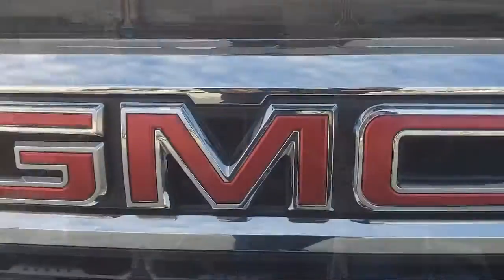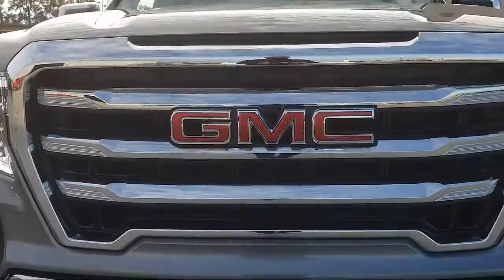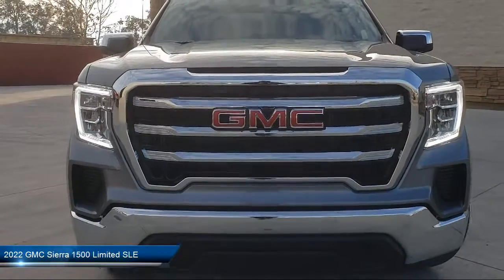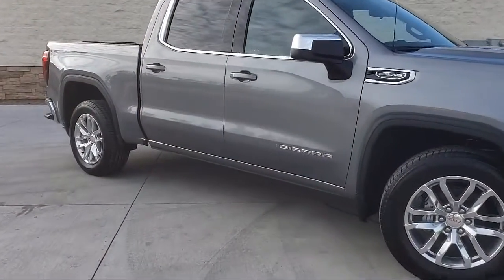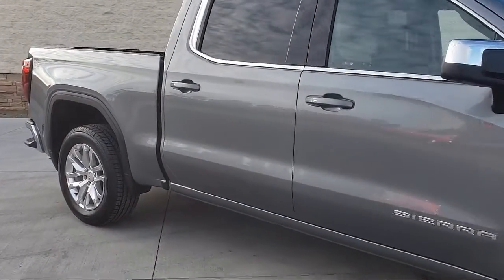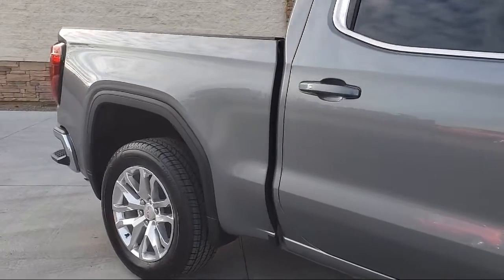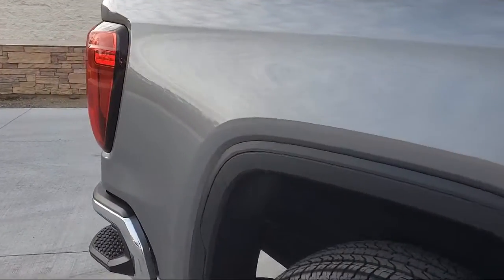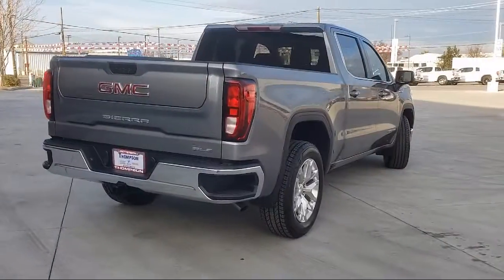2022 GMC Sierra 1500 Limited SLE Modesto Tracy Turlock Los Banos Merced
2022 GMC Sierra 1500 Limited SLE Stock Number: 208370 Vin:3GTP8BED4NG136066.